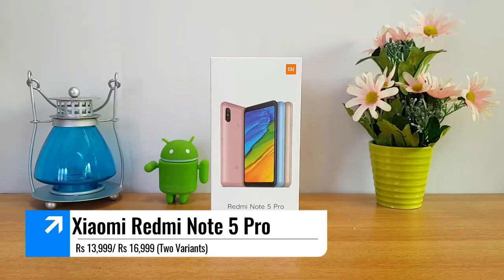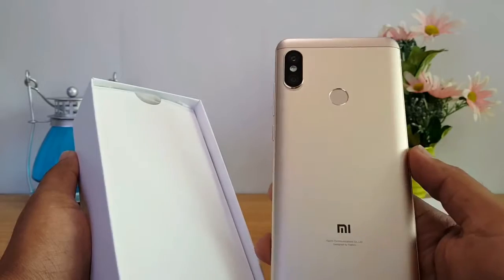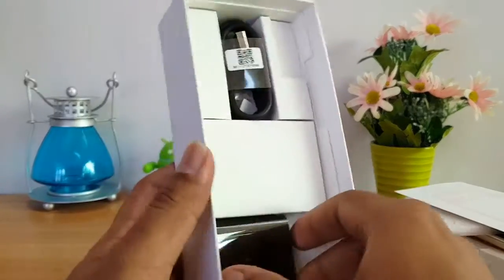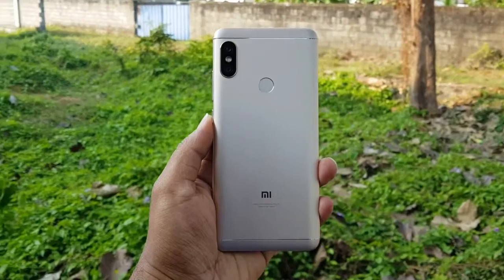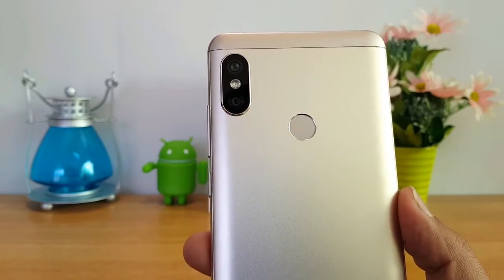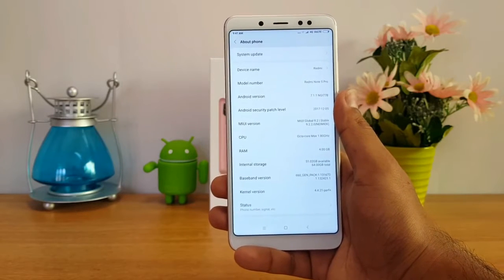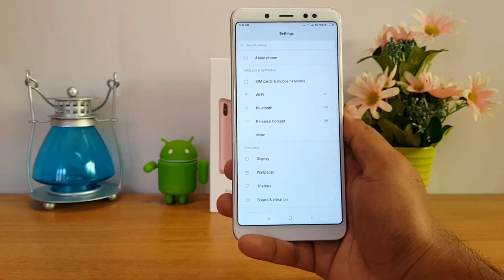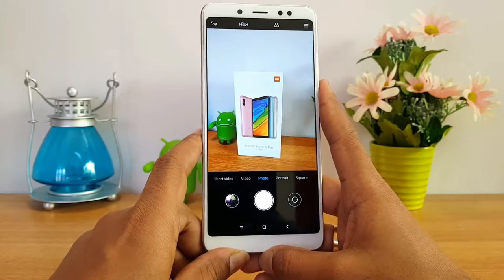Mi Redmi Note 5 Pro Nepsli Review Unit + Camera Samples +Hands on Rview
SO GUYZ DO WATCH THIS OUT AND SHARE IT AS MUCH AS YOU CAN AND MOTIVATE US BY PROVIDING THESE LOVE TO US

☯ Rant

☯ Skits

☯ Parodies

☯ Pranks